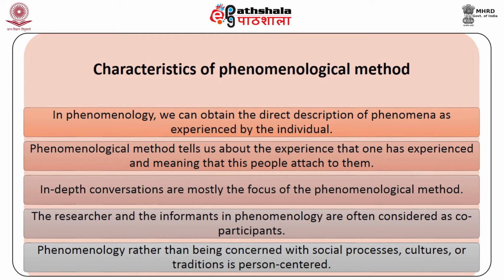Phenomenological Method (PSY)